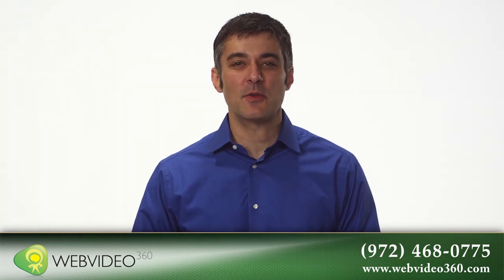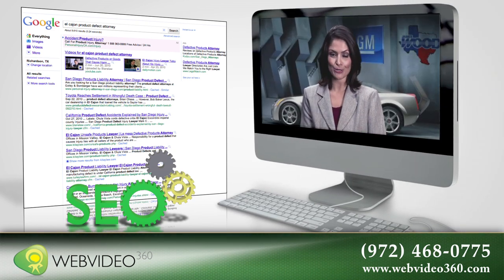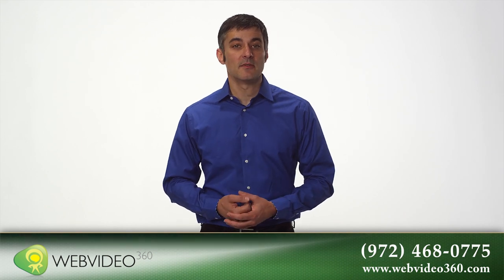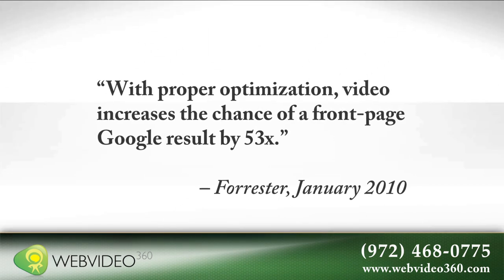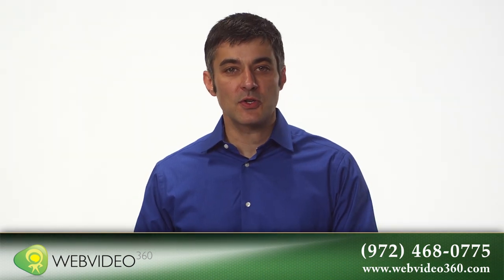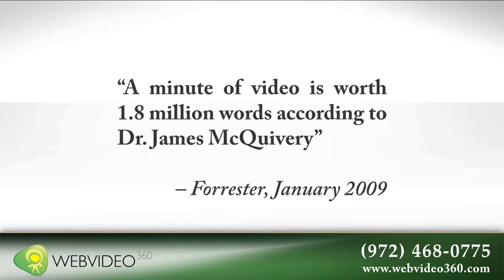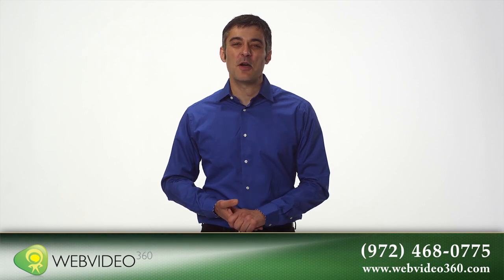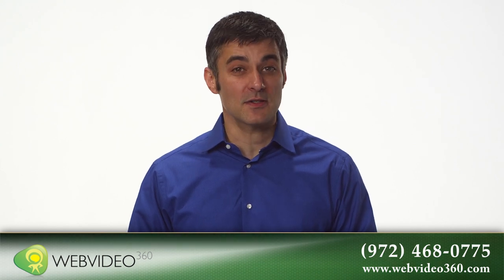Dentist and Orthodontic Marketing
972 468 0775 Specializing in dental marketing services, Marketing for Dentist, Dentist Ads, Dental Advertisement, Orthodontic marketing, dentist websites, dental practice marketing. Video for dental Online marketing.
-end-
webvideo360seo
The leader in dental marketing including new patient video campaigns, dental practice, you need efficient, proven marketing strategies to get Dental marketing consultants for dentists who want proven practice marketing strategies for more new patients now. For Dental Practice Marketing, we recommend using
Dental website search engine optimization, Internet SEO marketing, site promotion for dentists, copywriting, online advertising for dentistry.
Promote your practice. Dental Website Design and Dental Practice Marketing. Develop confidence and trust A website dedicated to helping dentists marketing their dental office. ... You need to start looking at your dental practice as what it really is
Need high-value new patients from your dental practice marketing? We target Cosmetic, Implant, Sedation, Orthodontic, Invisalign and other high-value ...we provide smart, customized dental marketing that will help grow your dental practice and make it easier for you to succeed.
Advertising your dental practice through print and electronic media are important elements of any dental marketing plan. But don't forget the value of Searches related to dental practice marketing
Dental practice marketing plan, dentist marketing, dental practice management, dental practice advertising, dental practice marketing ideas, dental practice sales, Internet dental marketing.